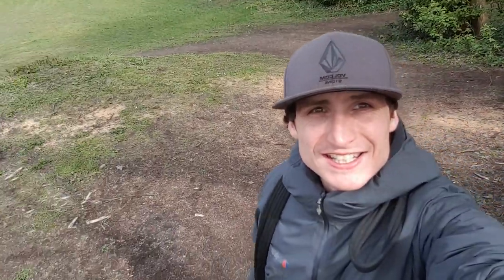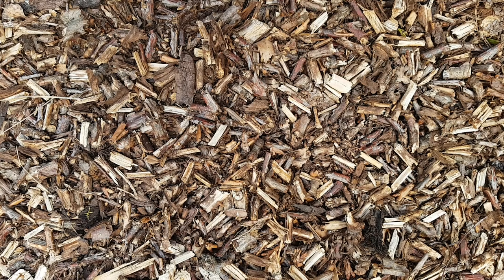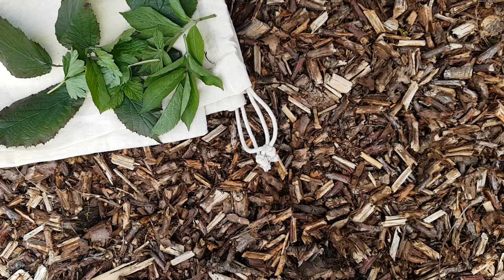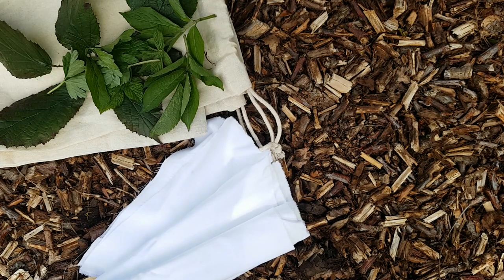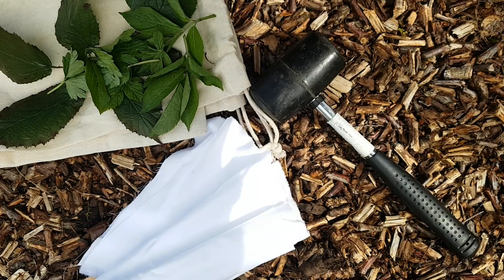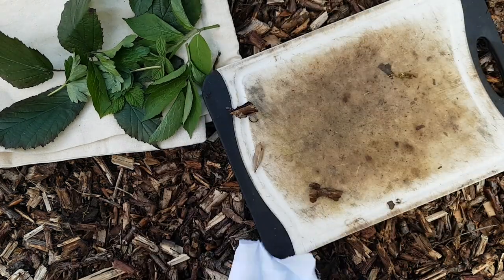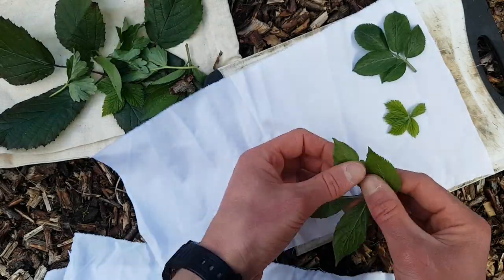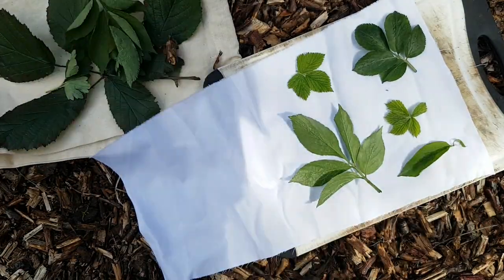Happa Zome Leaf Bashing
A simple and fun activity outdoors, creating art from leaves and some fabric.

We would like to see your classes art - please share it with us.